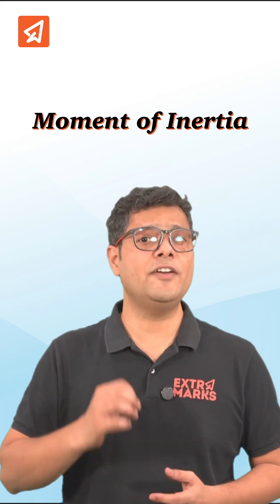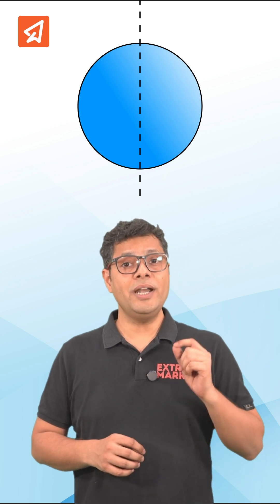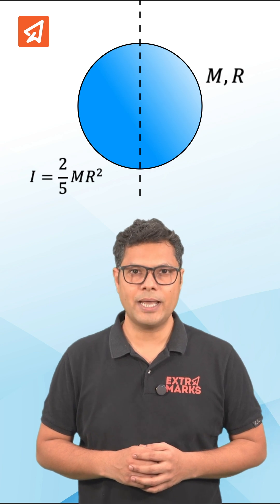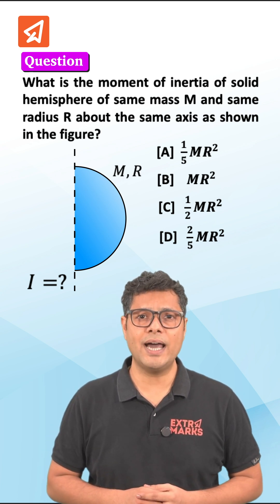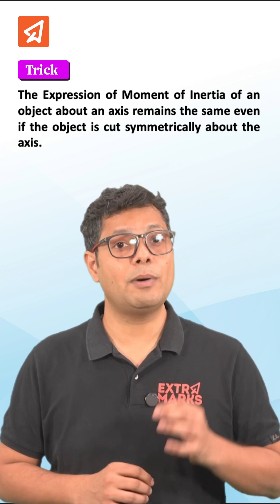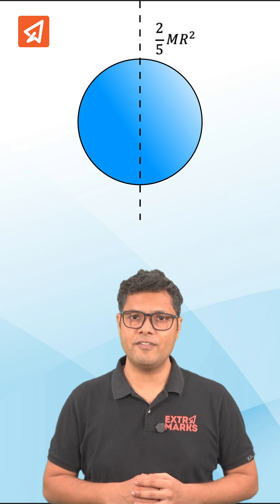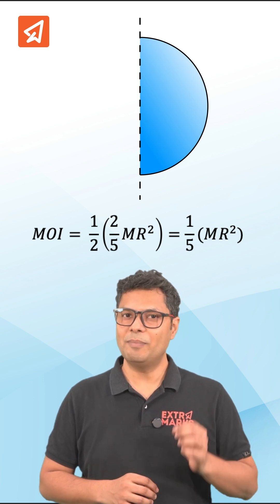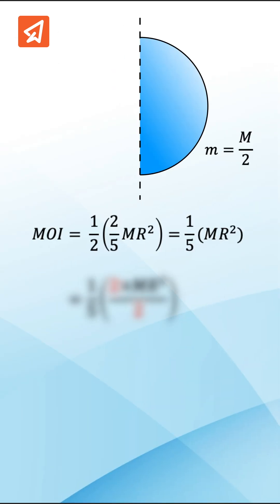Can You Solve This Moment of Inertia Problem? 🤔 JEE Main/Advanced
Struggling with the Moment of Inertia? 🤔 Watch our expert faculty break down this crucial JEE Physics concept in under 60 seconds! Learn the key formulas and tricks to solve problems faster. 🚀

Ready to master rotational motion and ace your exams? 💪 Download the Extramarks Learning App now for thousands of practice questions, mock tests, and in-depth video lessons!